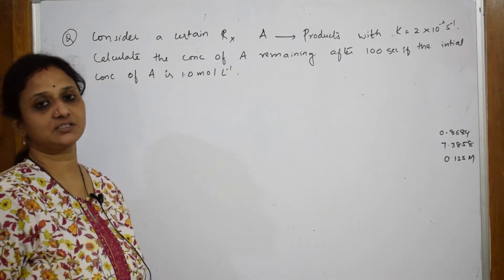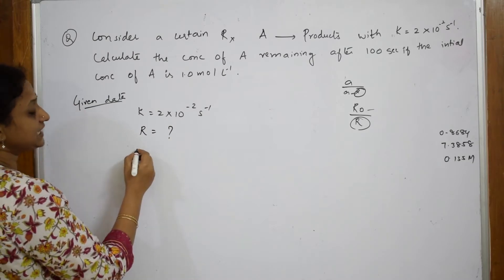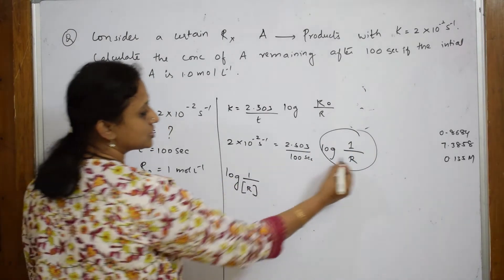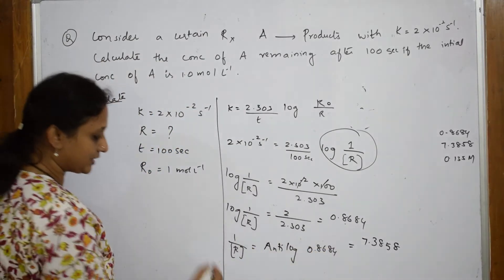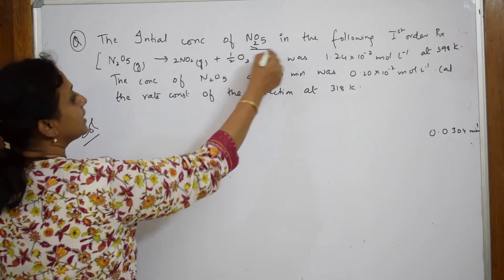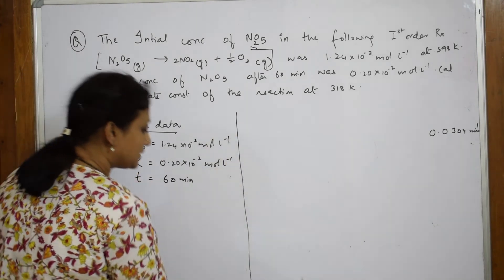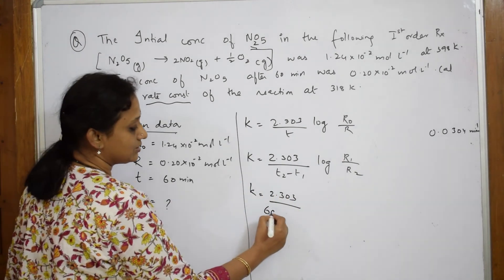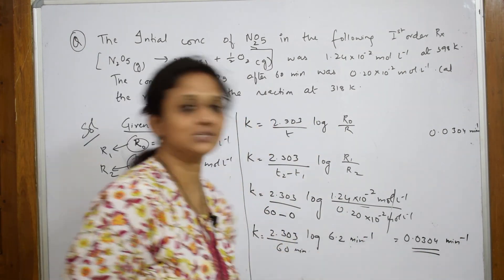calculate rate constant of a reaction at 318k |26|Unit 4|chemical kinetics|chemistry CBSE 12|BY VANI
BIOMOLECULES

 CHEMICAL BONDING